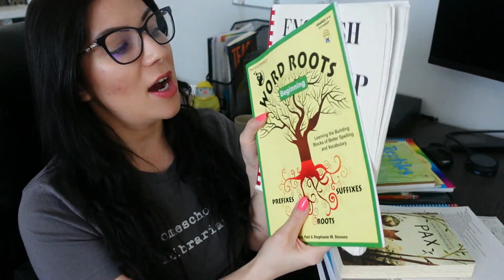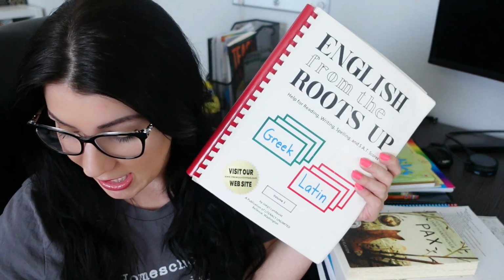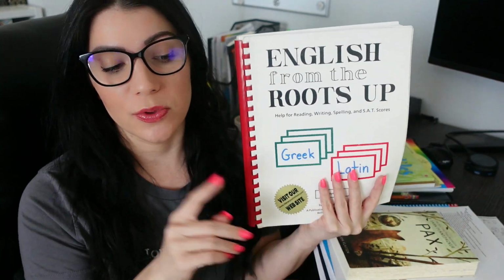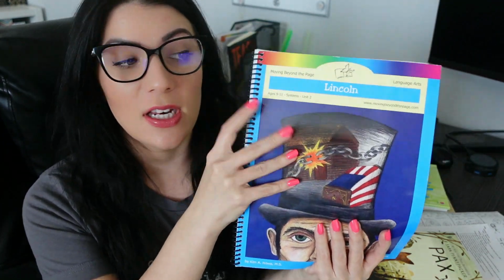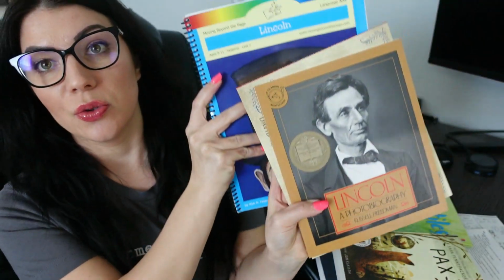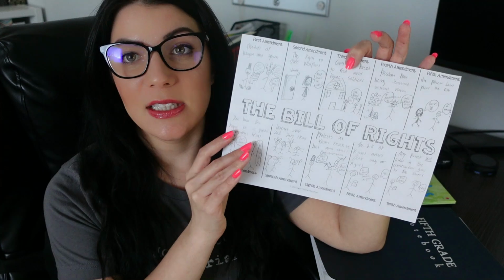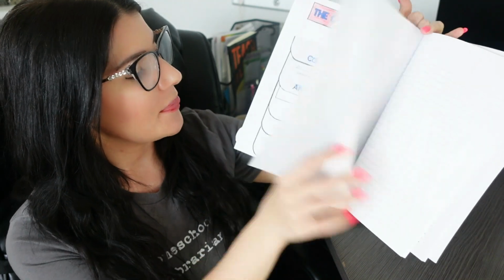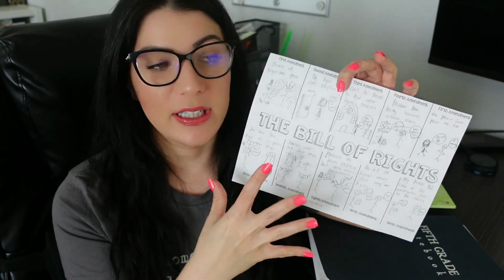HOMESCHOOL UPDATE! APRIL PLANS- NEW CURRICULUM- 1 MONTH LEFT!!!!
In today's video, I am giving my monthly homeschool update! We will talk about all things homeschool, curriculum, what's new, what's out, and so much more!

Welcome, friends! I'm Ashlee, a homeschooling mom of three kids – a 5th grader, a 3rd grader, and a pre-kindergartener. Juggling full-time work from home and homeschooling is my daily adventure, and I'm thrilled to have you here!
If you're tuned into this video, chances are you share my passion for either motherhood or homeschooling, and I'm so grateful for your presence. My channel is dedicated to fellow homeschool moms like you, seeking inspiration and practical tips to make our homeschooling journey even more enriching.

📧 Let’s Connect! 📬

Are you a fellow YouTuber? Here’s what I use:
The Boring Legal Stuff:
• From time to time, I do have sponsors for videos which I will mention. Regardless of if a video is sponsored, any thoughts or opinions share are my own.
• FTC: Gathered & Grounded (Formally Dash of Home) is a participant in the Amazon Services LLC Associates Program, an affiliate advertising program designed to provide a means for sites to earn advertising fees by advertising and linking to Amazon.com. All items shown in the video are purchased on my own, and all opinions expressed are my own.